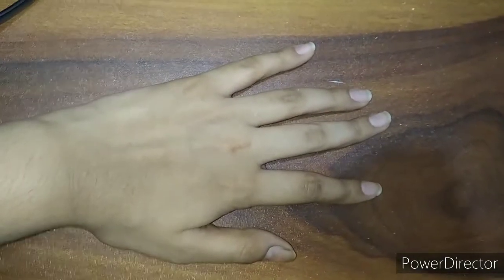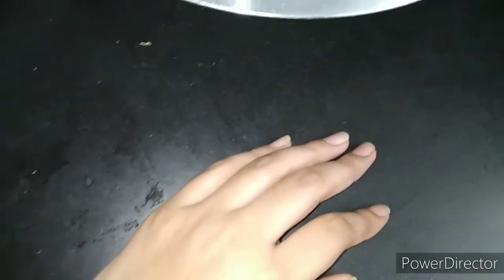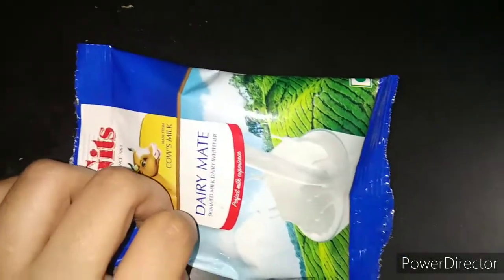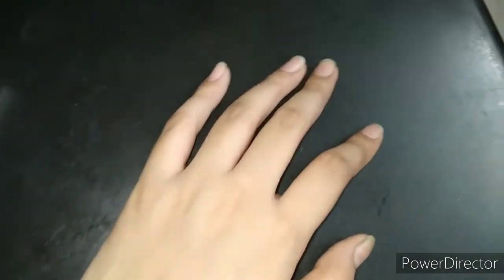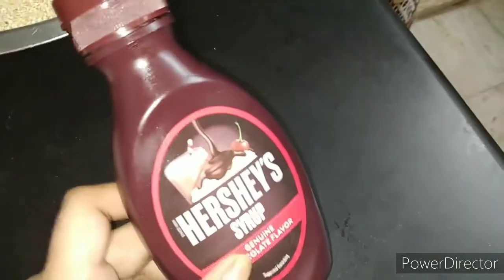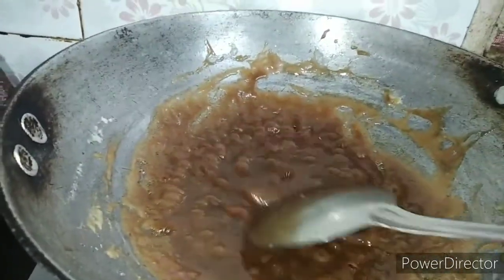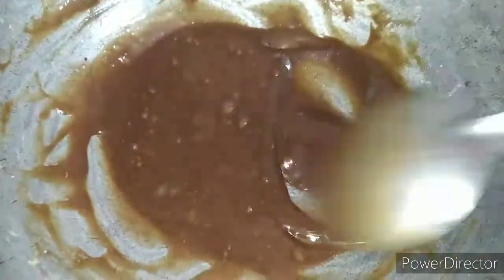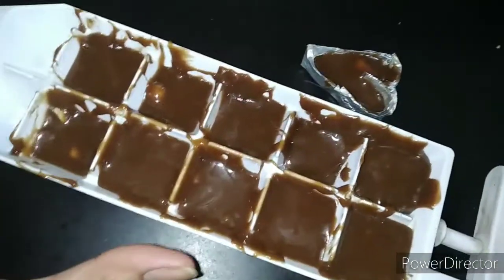How to make chocolate from Hershey's syrup ll ARSHI JAIN ll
how to make chocolate from a easy method from Hershey's syrup.